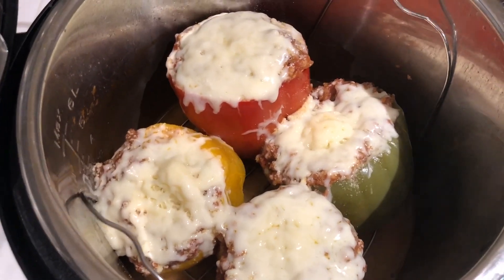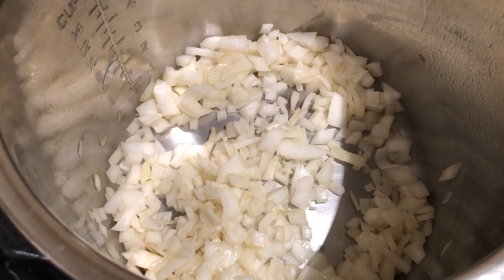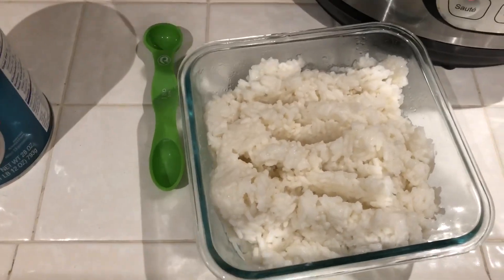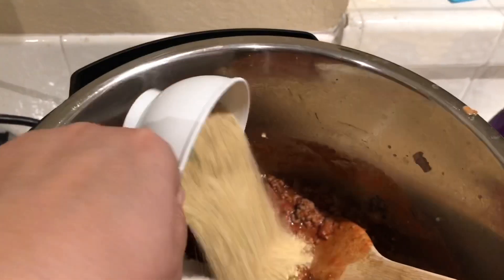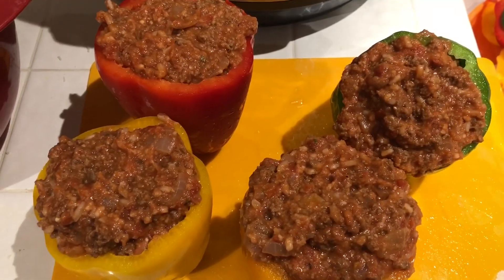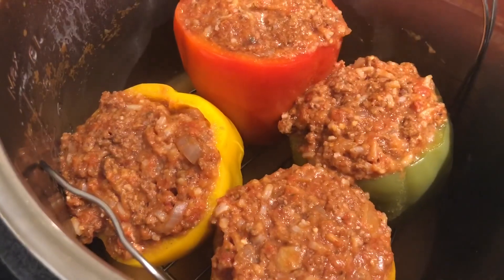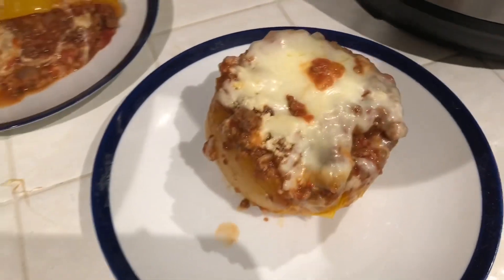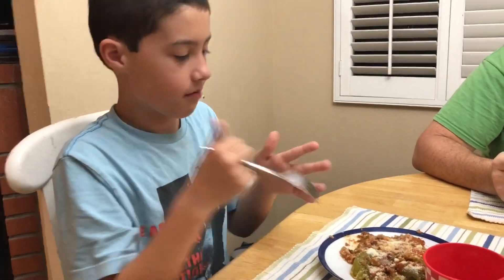Instant Pot Stuffed Bell Peppers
Stuffed Bell Peppers in Instant Pot

1lb ground beef, browned
1/2 yellow onion diced
1 TBS minced Garlic
1 tsp Sea Salt
1/2 tsp Pepper
1/2 tsp Garlic powder
1 cup cooked rice
3TBS Worcestershire sauce
1 tsp sugar
4 bell peppers
1/2 cup or more if desired grated Parmesan cheese (divided)
3/4 cup or more if desired fontina/ or Italian style blended works too. (Divided)
We all love cheese!

Cook on high pressure for 4 mins.
Natural release pressure for 6 mins. If you want a bit crunchier Peppers, skip this step.
Top with remaining cheese and close lid to let cheese melt for a few min.

Music